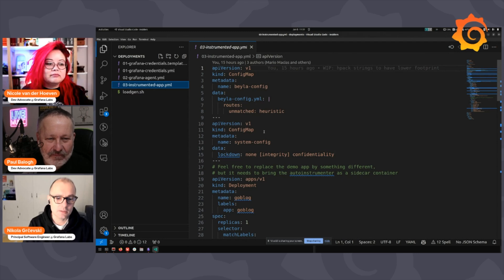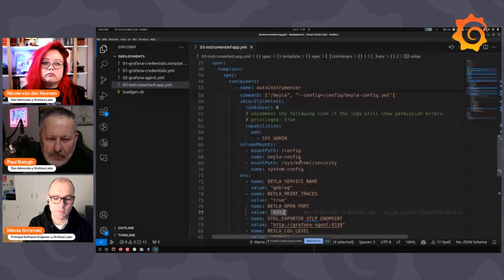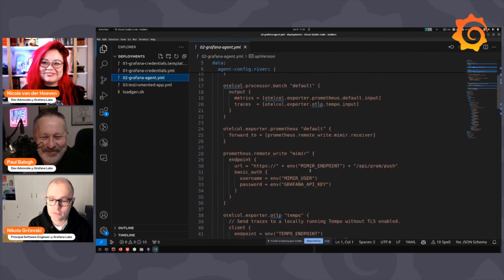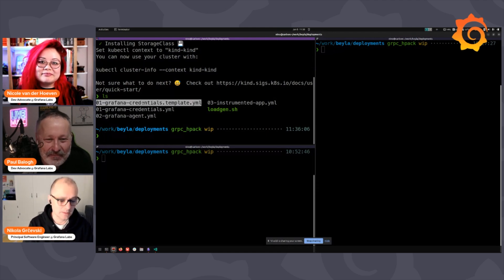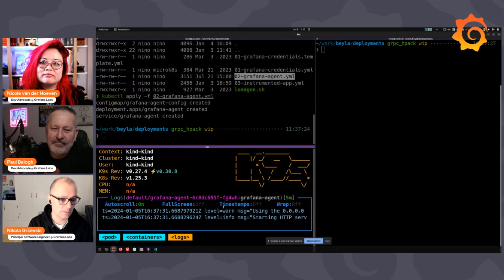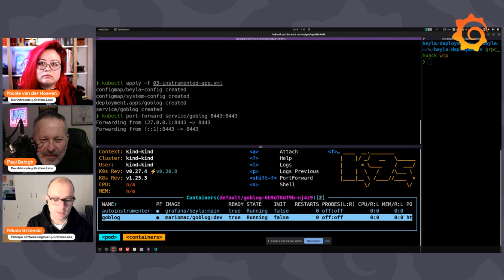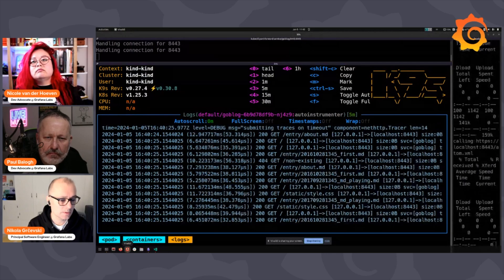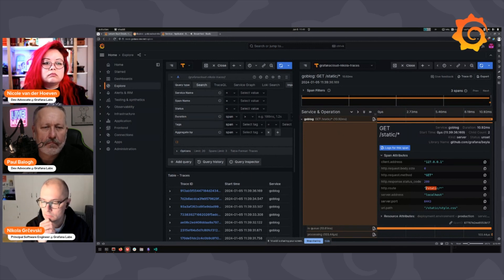How to deploy Grafana Beyla on Kubernetes as a sidecar container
Principal Staff Engineer Nikola Grčevski demonstrates how to deploy Grafana Beyla on Kubernetes as a sidecar container. Grafana Beyla is an eBPF auto-instrumentation tool for application observability: you just have to tell it what to listen to, give it permissions, and deploy it-- and you can see metrics and logs from that component or service without having to do any manual instrumentation.

This clip is from a longer Grafana Office Hours episode on eBPF, application observability, and Grafana Beyla

TIMESTAMPS
00:00 Setting up config for Beyla
03:25 Running the application and applying the config
08:17 Visualizing traces from Beyla in Grafana
11:09 Visualizing metrics from Beyla in Grafana
12:22 Application Observability on Grafana Cloud